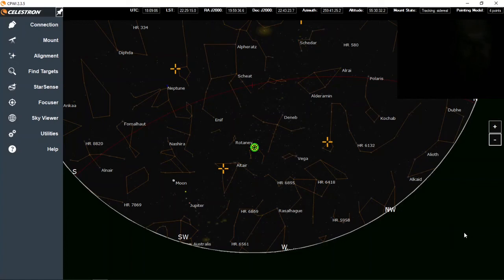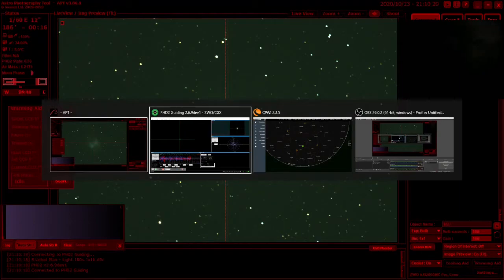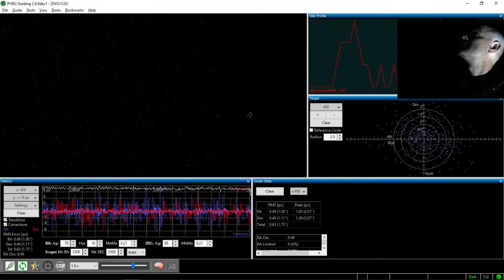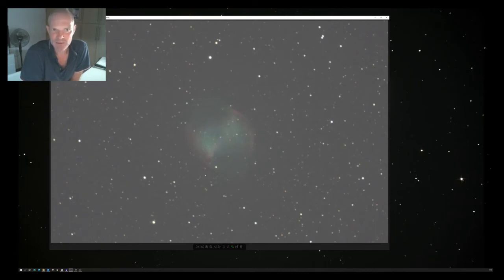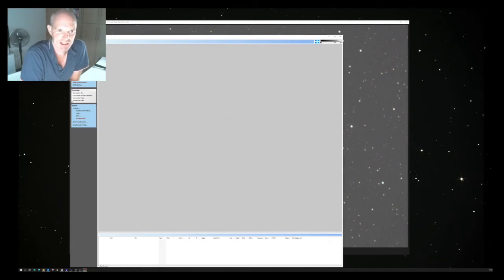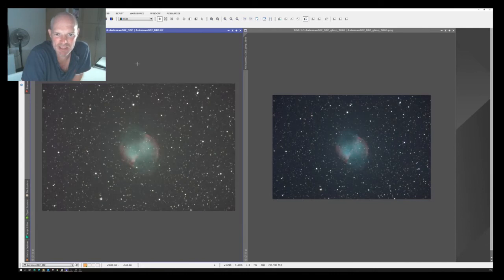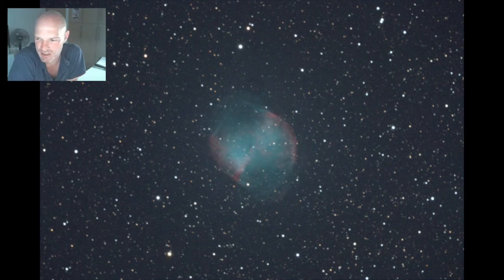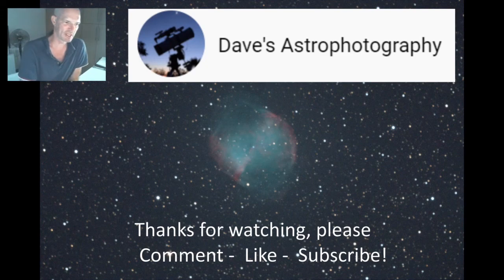M27 Dumbbell Nebula - Today's problem? Stacking!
Last night I set up on M27 The Dumbbell Nebula, and managed to acquire 58 exposures of 180s before the scope had gone down in behind a tree. Guiding appeared to have behaved itself throughout.

Today, I took all the images onto my main PC and filtered out the clearly bad frames due to the fuzzy stars and one with a satellite trail.
I then tried to stack these remain 50 with the calibration frame I had from M33 a week earlier.

Despite my best efforts, DSS, Siril, AutoStakkert, RegiStax and SharpCap just failed to stack cleanly. DSS for whatever reason couldn't pull out enough stars even with a brightness tweak on the FITS settings and the star tolerance settings.

In the end, I simply took 1 frame and played around with it in PixInsight and GIMP.

Equipment Used
Celestron CGX
Celestron EdgeHD 11
ASI2600MC-P colour camera
ASI120MM mono guide camera
60mm guidescope